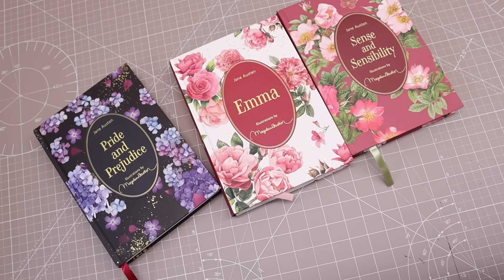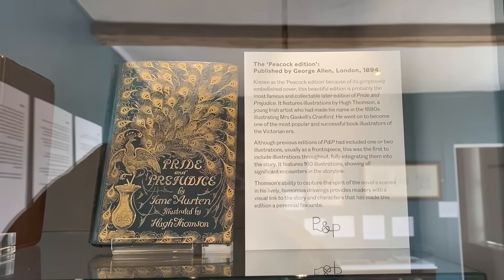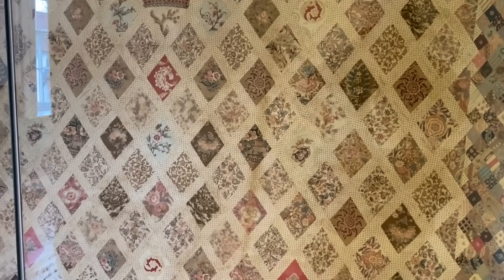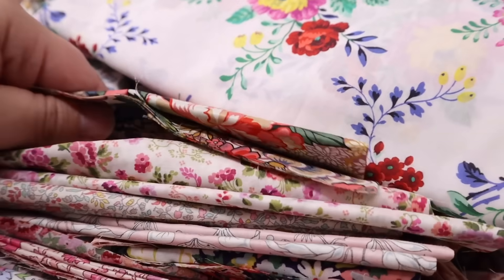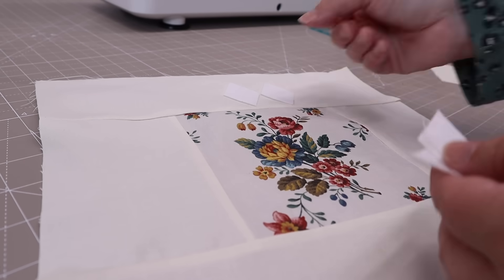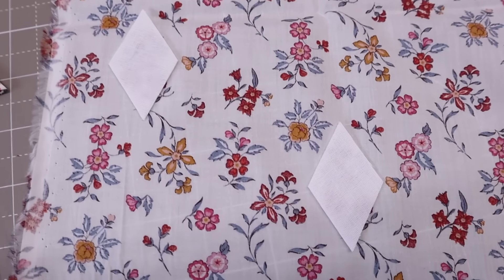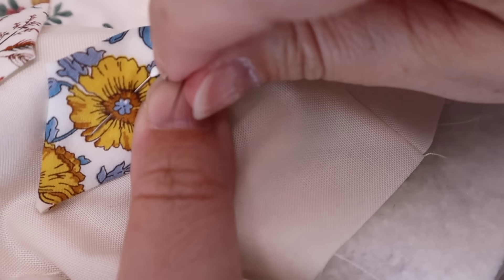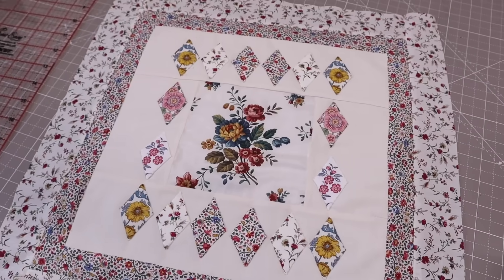Making an EPP Quilt Inspired by Jane Austen and her Coverlet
In today's video, I take you on a trip to Jane Austen's House and we see the coverlet made by her, her mother and her sister. The coverlet was made using the English paper piecing method so I wanted to have a go at making something inspired by that visit. I talk about the Jane Austen coverlet in detail and share my process for fussy cutting.